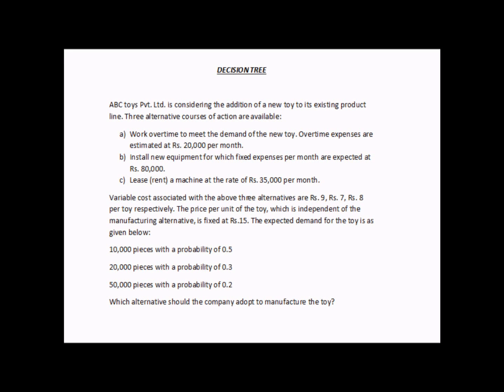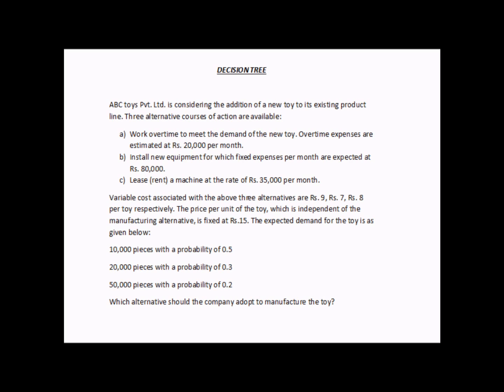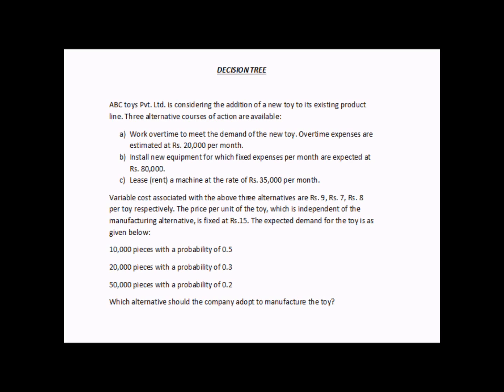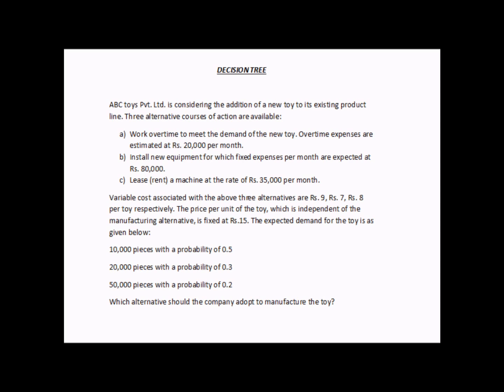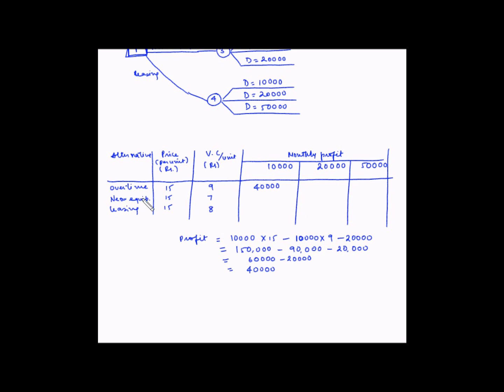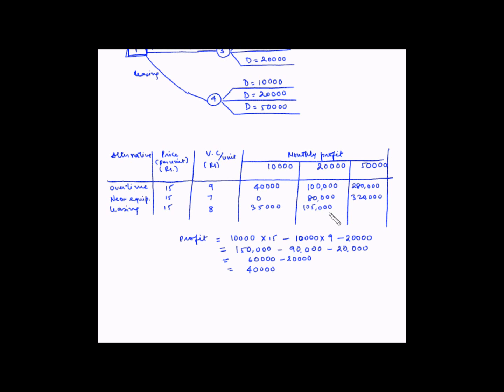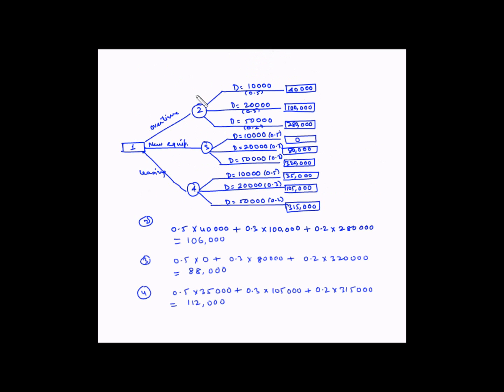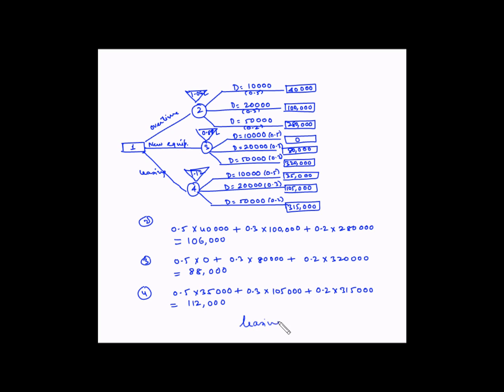Decision Trees - Example 1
In this video, you will learn how to solve a decision making problem using decision trees